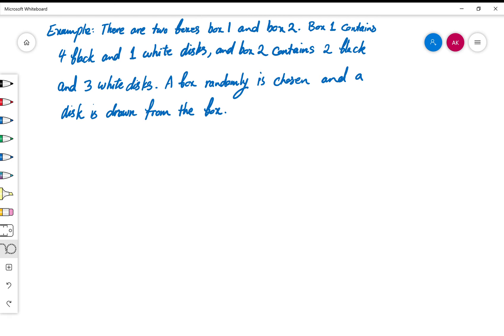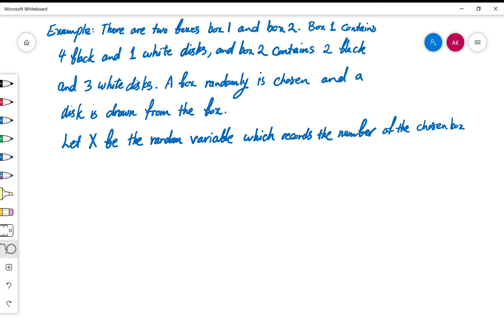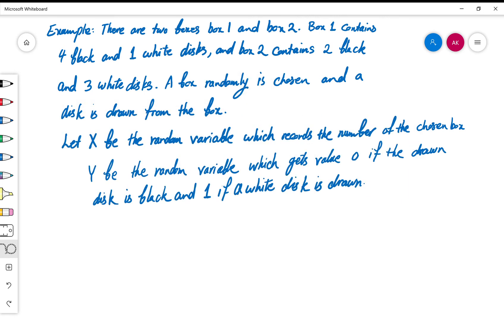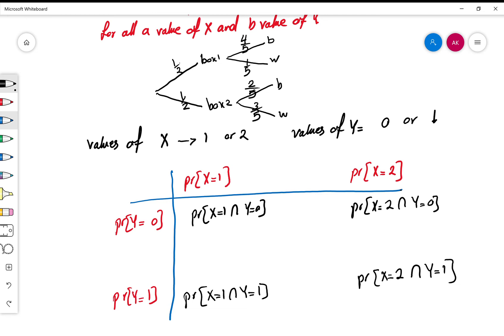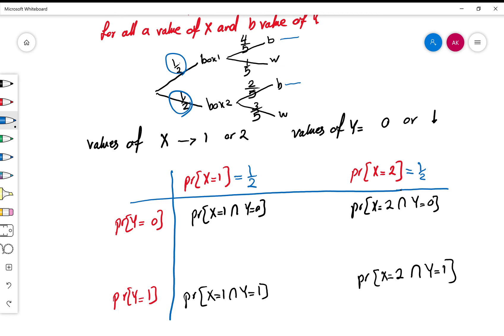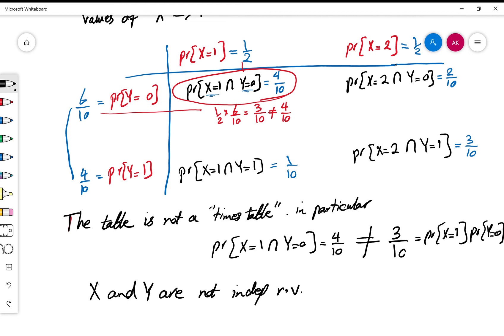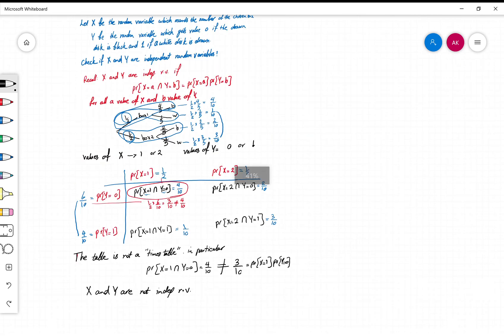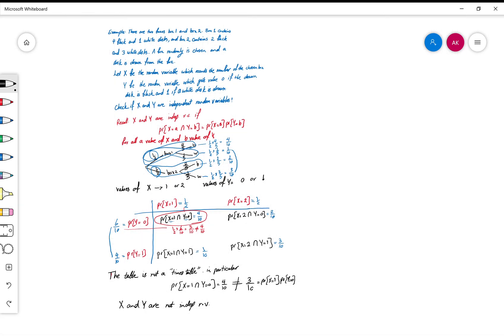Labtube-(Finite Math)- Checking if two r.v.'s are independent: Example I